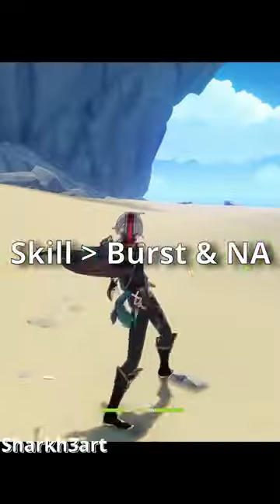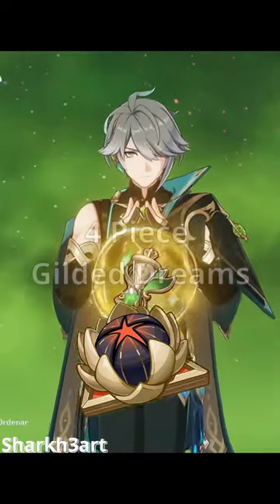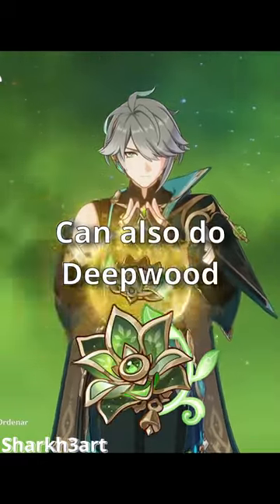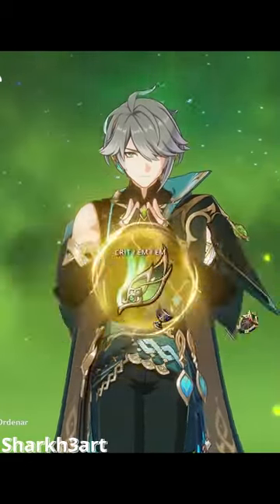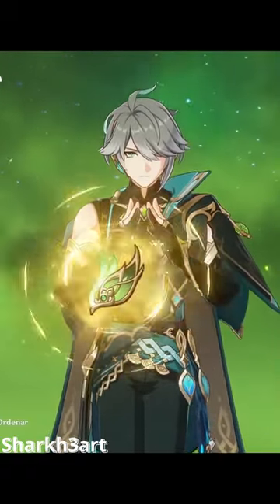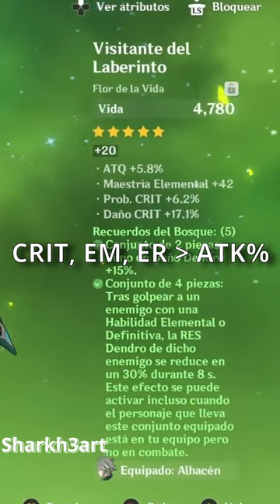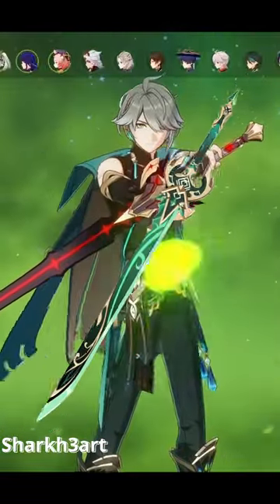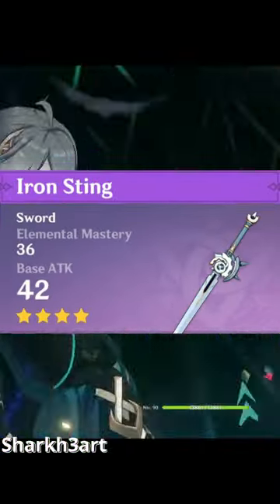How to Build Alhaitham in 44 seconds Genshin Impact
Here's how to build alhaitham in under one minute. Al haitham can be quite strong with the builds covered here. Check out the channel or twitch for more alhaitham gameplay, builds, and more in genshin impact.